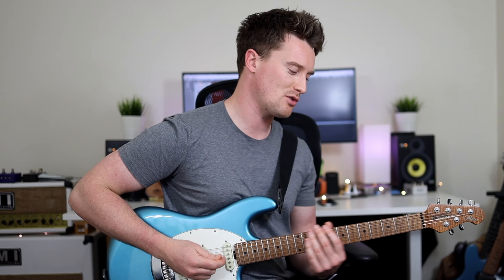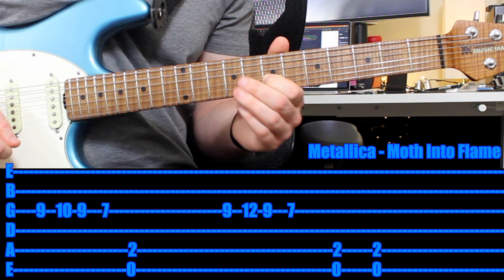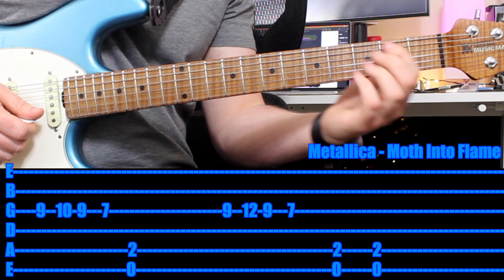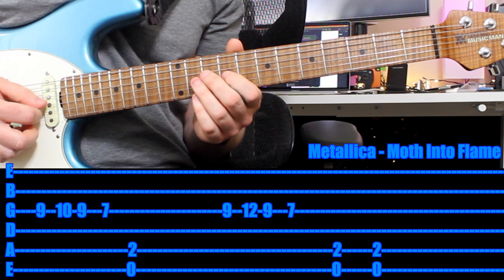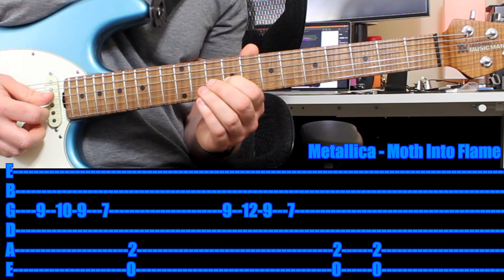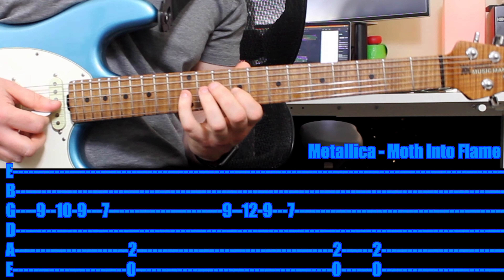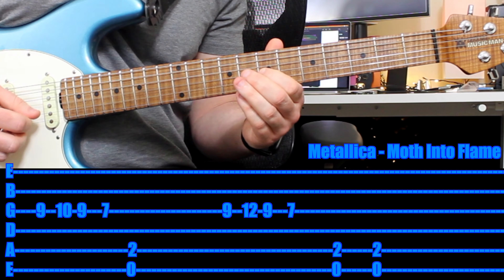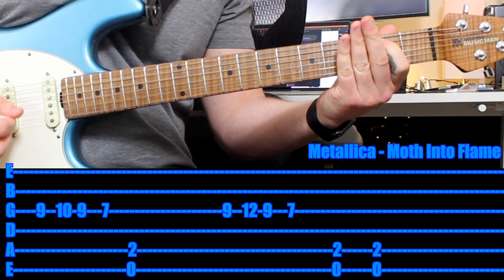Metallica - Moth into Flame - Classic One Finger Riff